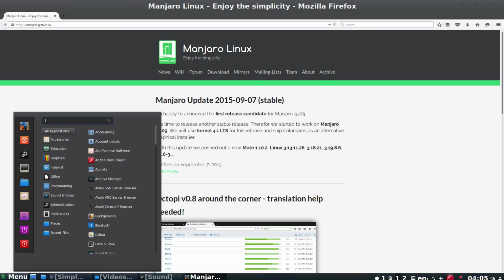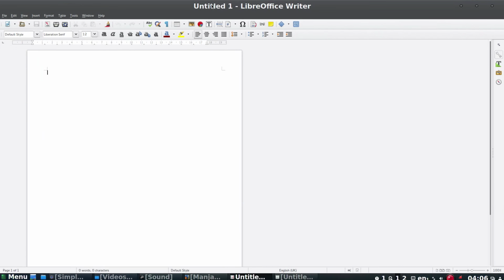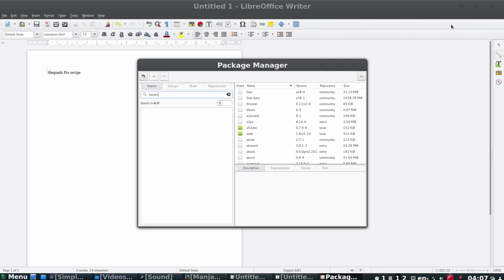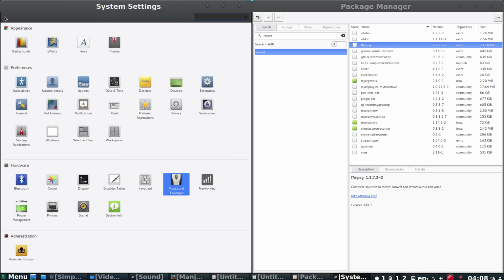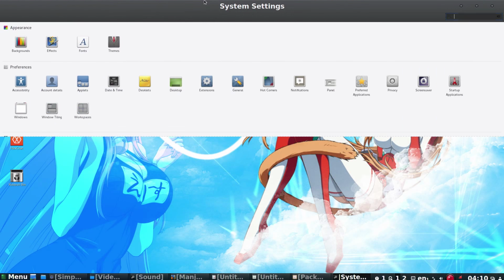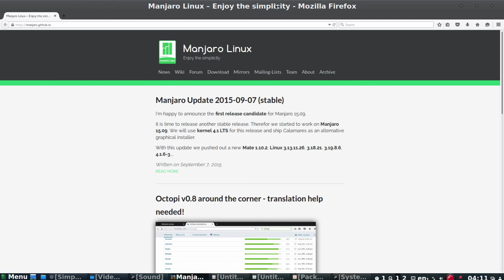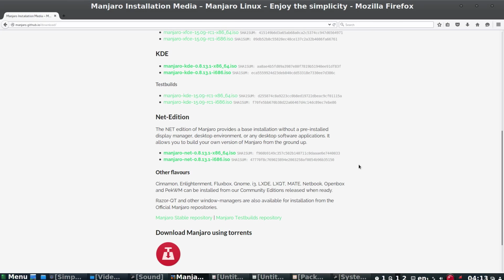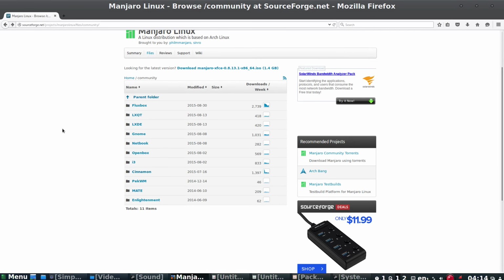Manjaro Review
My review for the latest version of Manjaro Linux. A user friendly Linux distribution based on Arch Linux